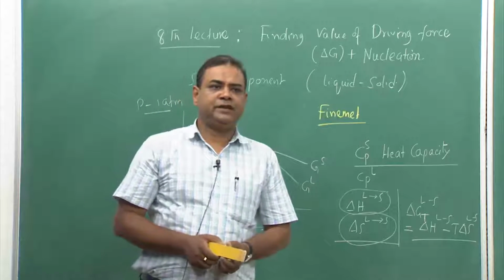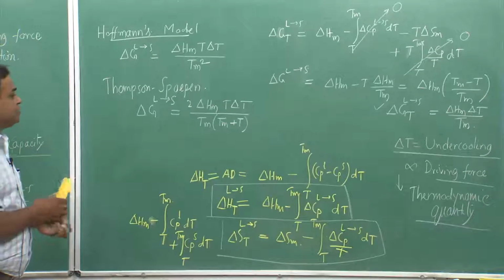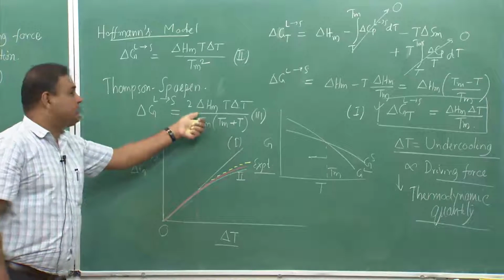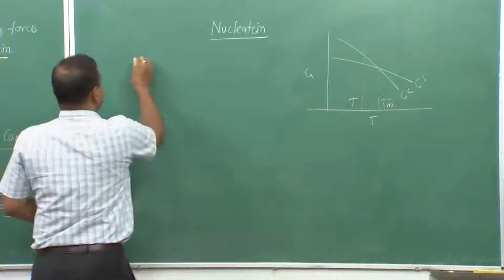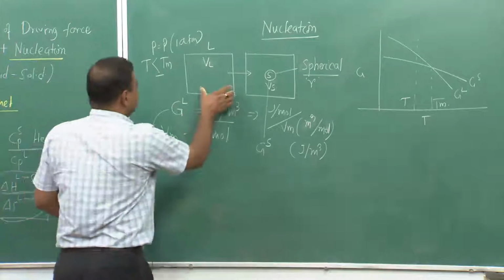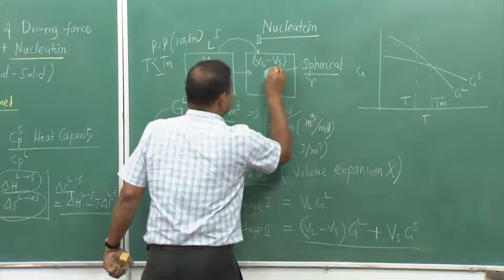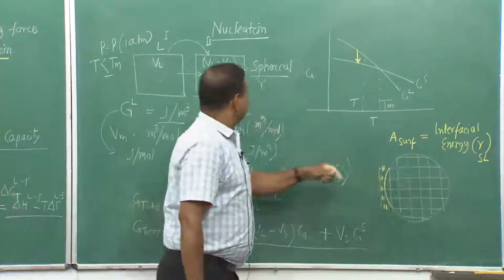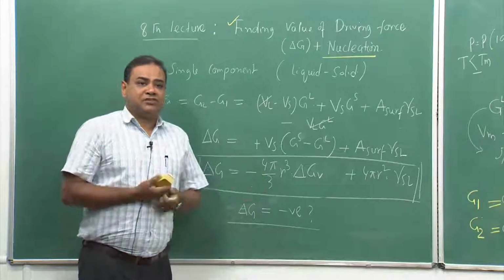Finding Value of Driving Force (ΔG) and Nucleation Single Component (liquid-solid)